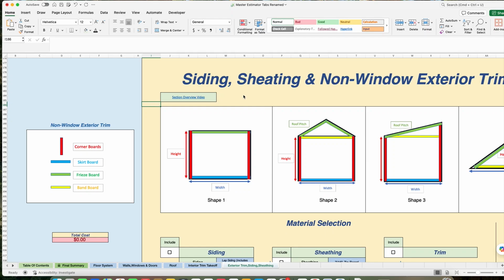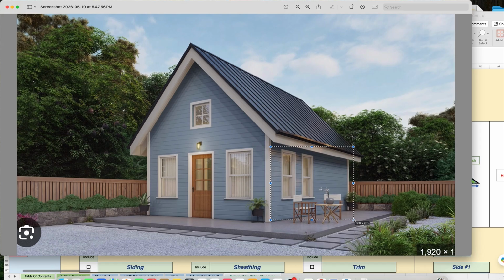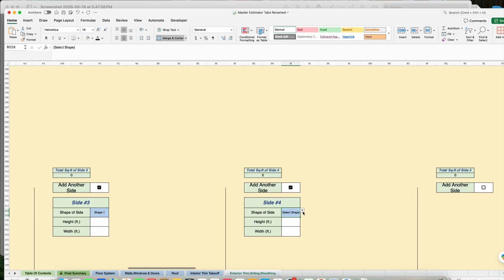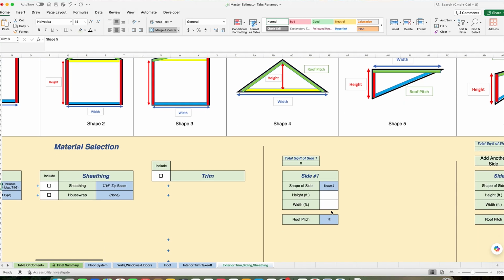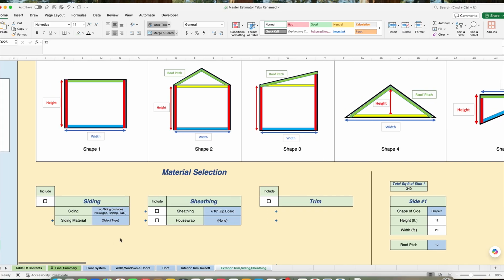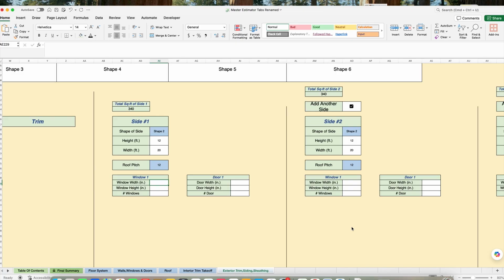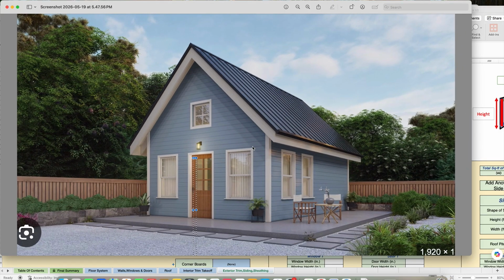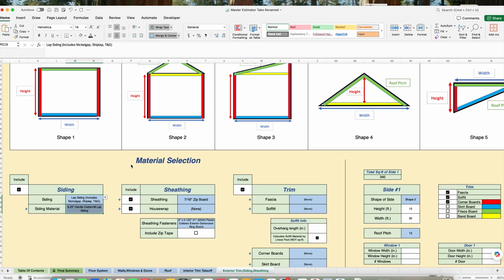Siding, Sheathing & Non-Window Trim Overview